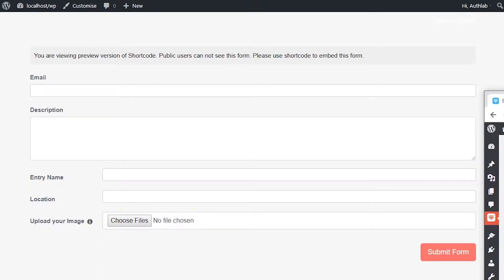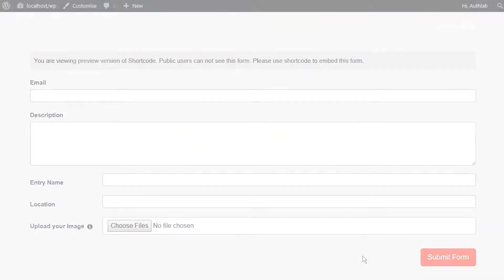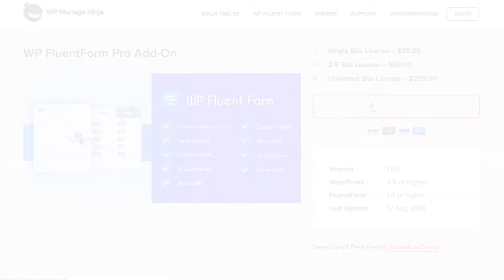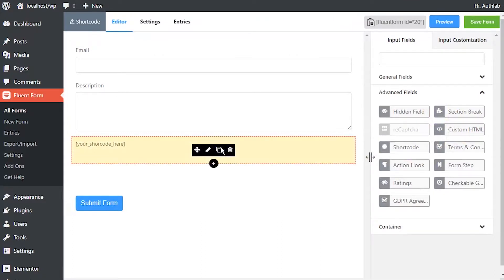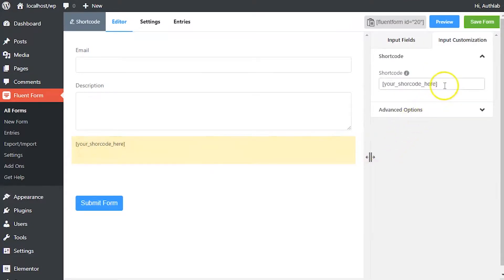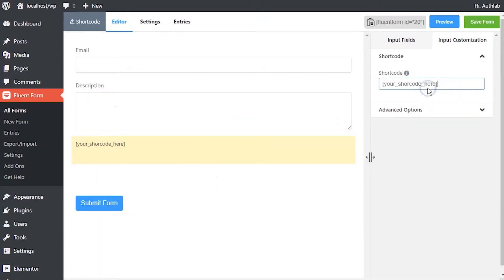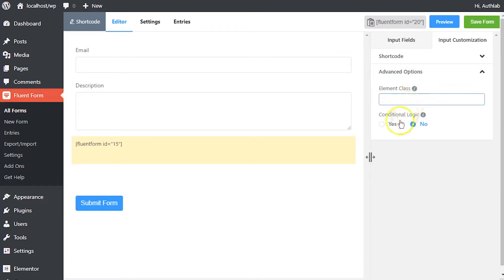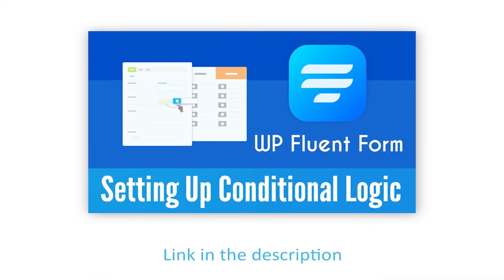Shortcode Input Field in WP Fluent Form WordPress Plugin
Shortcodes are WordPress-specific codes that let you embed files or create objects in just one line that would normally require lots of complicated codes. With Wp Fluent Form, you can add any pre-existing contents, files or objects to your form with just a couple of clicks.